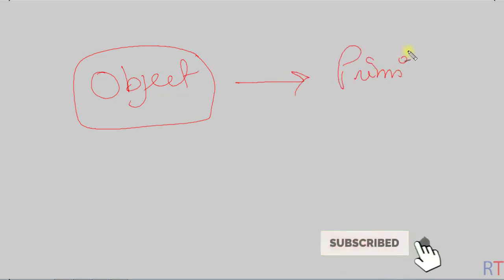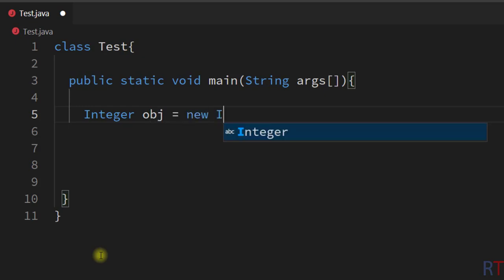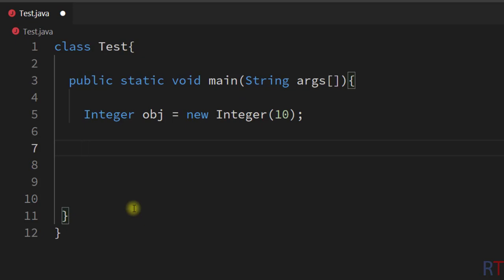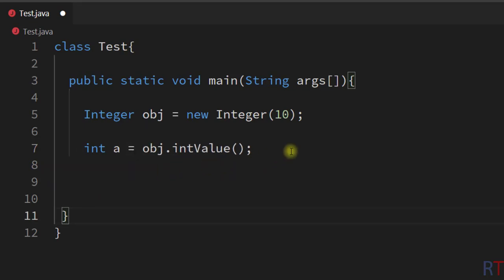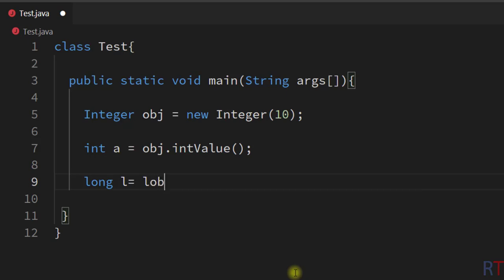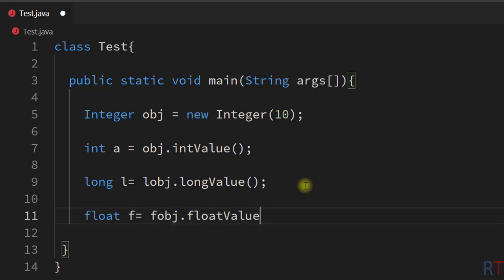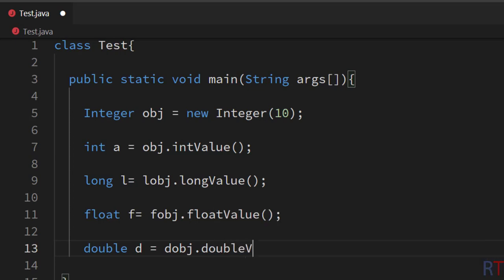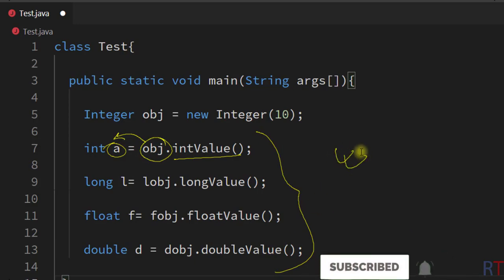Java-51- Converting Object To Primitive Type in Java || Java Programming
Converting Object To Primitive Type in Java